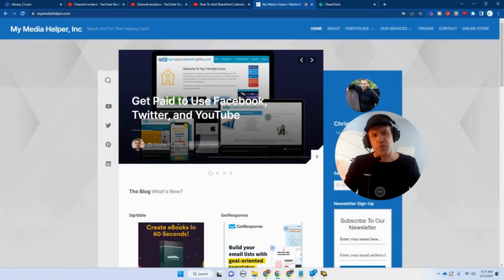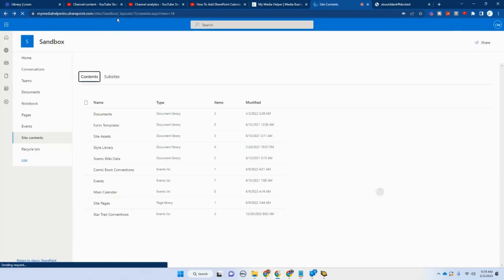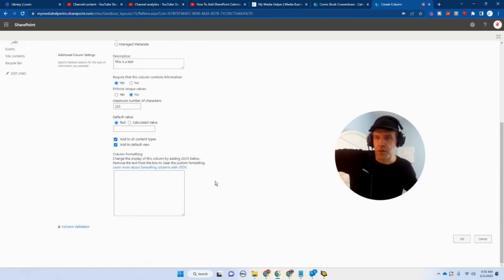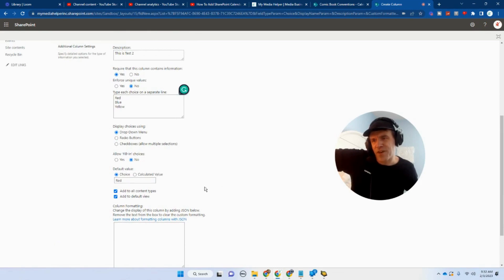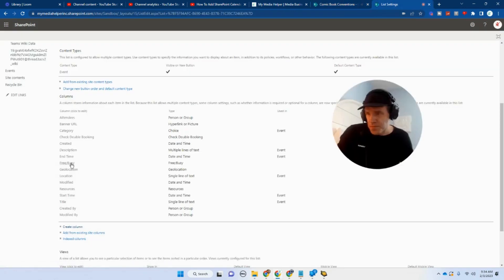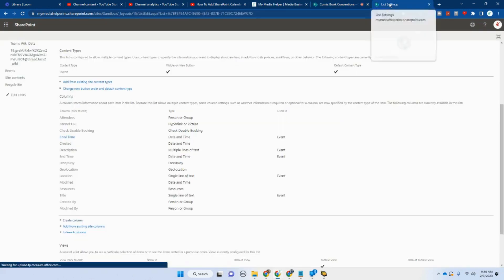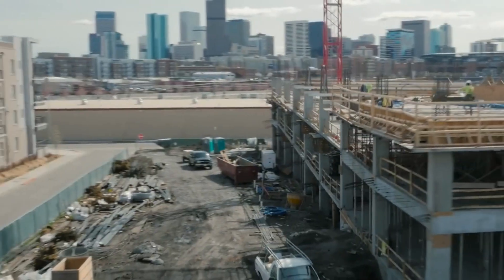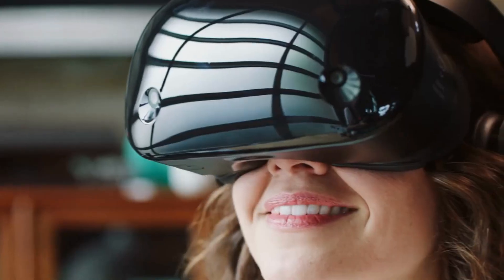Mastering SharePoint Calendar: Add, Delete, Change, and Rename Columns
In SharePoint, you can manage calendar items and columns using the SharePoint user interface.

Here's how you can add, delete, change, and rename calendar items and columns:

Add Calendar Items:

Navigate to Calendar: Go to the SharePoint calendar where you want to add an item.

Click "New": Look for the "New" button or option, usually located at the top of the calendar view.

Enter Details: Fill in the required fields such as title, start date, end date, location, and any other relevant information for the calendar item.

Save: Once you've entered the details, click "Save" or "OK" to add the item to the calendar.

Delete Calendar Items:

Navigate to Calendar: Go to the SharePoint calendar from which you want to delete an item.

Select Item: Click on the calendar item you want to delete to select it.

Click "Delete": Look for the "Delete" button or option, usually located in the toolbar or menu.

Confirm Deletion: Confirm that you want to delete the item when prompted.

Change Calendar Items:

Navigate to Calendar: Go to the SharePoint calendar containing the item you want to modify.

Select Item: Click on the calendar item you want to change to select it.

Edit Item: Look for an option like "Edit," "Modify," or a pencil icon to edit the selected item.

Make Changes: Update the fields you want to change, such as the title, dates, location, etc.

Save: Once you've made the necessary changes, click "Save" or "OK" to apply the modifications.

Add, Delete, Change, and Rename Calendar Columns:

Navigate to List Settings: Go to the SharePoint calendar and access the list settings. You can usually find this option under the calendar's settings menu.

Add Column: To add a new column, click on "Create column" or "Add column." Follow the prompts to define the column type, name, and other properties.

Delete Column: To delete a column, click on the column name in the list settings, then select the "Delete" or "Remove" column. Confirm the deletion when prompted.

Change Column: To modify a column, click on the column name in the list settings. You can then change the column name, type, validation settings, and other properties as needed.

Rename Column: To rename a column, click on the column name in the list settings, then select "Rename." Enter the new name for the column and save your changes.

By following these steps, you can effectively manage calendar items and columns in SharePoint according to your specific requirements.